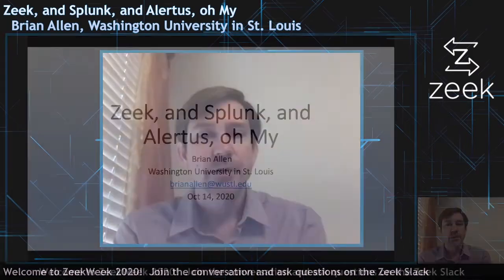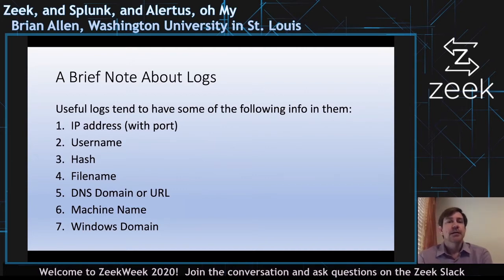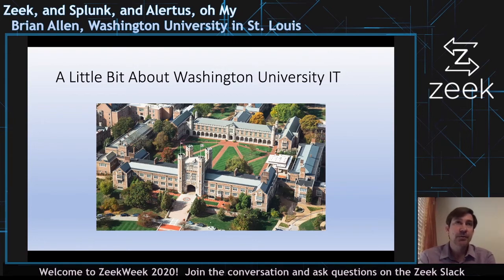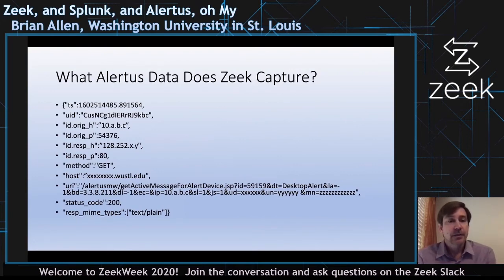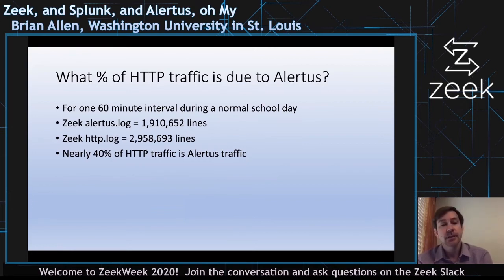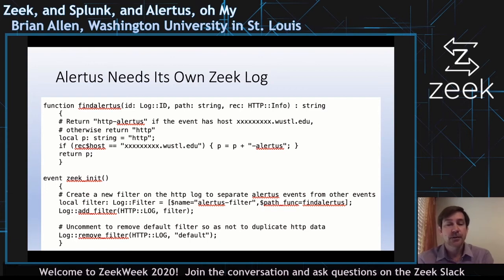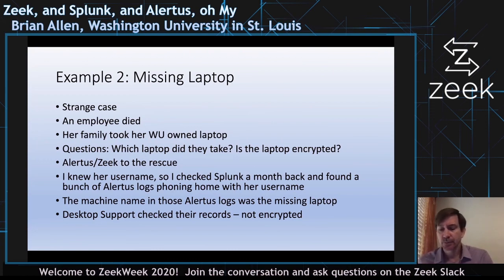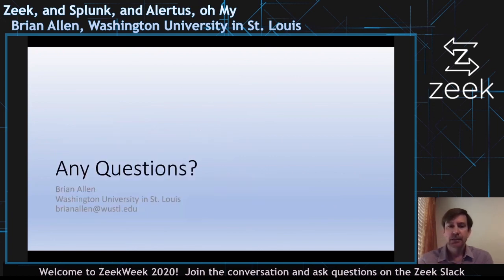vzw20 - Day 2 - Zeek, and Splunk, and Alertus, oh My - Brian Allen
Zeek, and Splunk, and Alertus, oh My - Brian Allen

Summary: Learn how to find useful information at the intersection of Zeek, Splunk, and Alertus logs

Abstract: WashU has a communication tool called Alertus which is used to share info with every user on campus during an emergency. The Alertus clients are very chatty and include a lot of useful information when they phone home. Zeek sees this, so we looked for ways to use that data in Splunk. We'll look at some ways we added Alertus user data to Splunk searches to track down machines on campus.